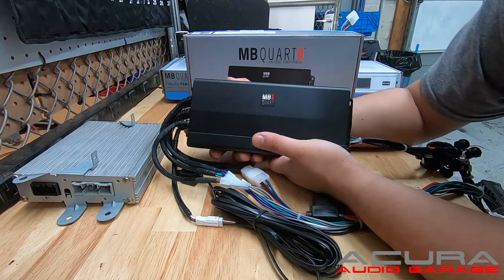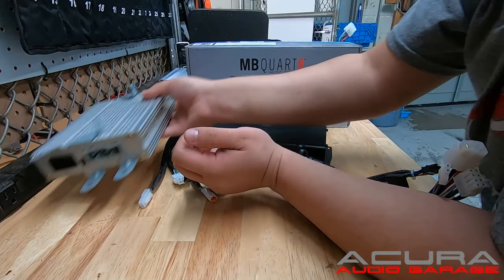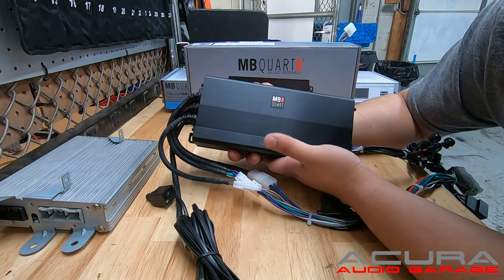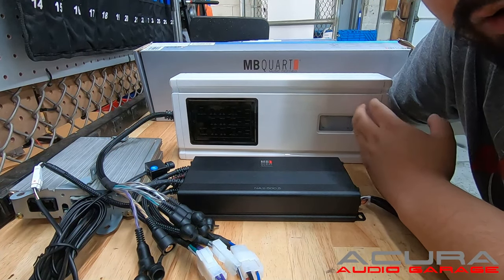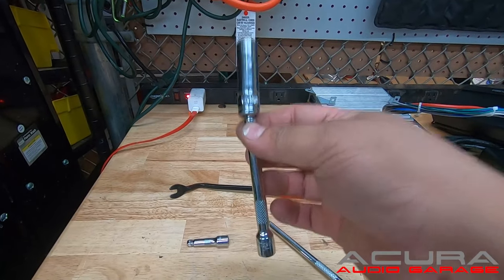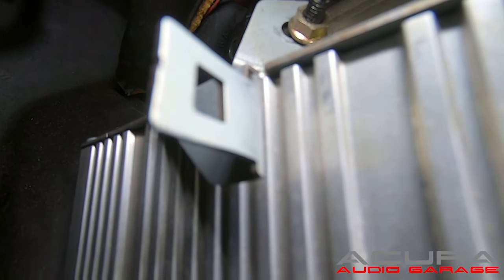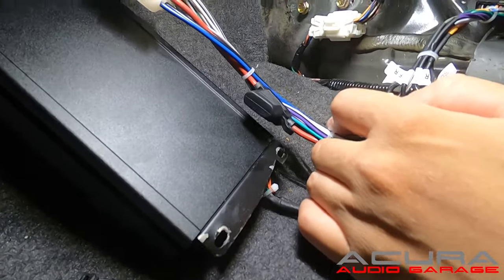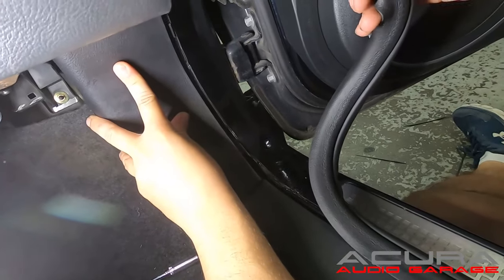2004 2005 2006 2007 2008 Acura TL Plug and Play Amplifier - Demonstration and Installation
If the factory amplifier in your Acura TL isn't working correctly or you are looking to get more from your factory system then our plug and play amplifier is a great choice for you.

The plug and play amplifier works with the factory radio or aftermarket radio. It works with factory speakers or aftermarket speakers. It is fully plug and play and comes pre configured so you can start enjoying right away.